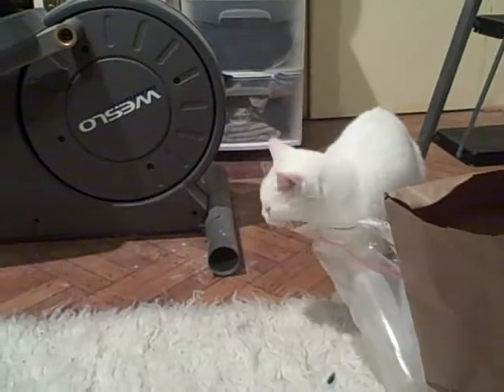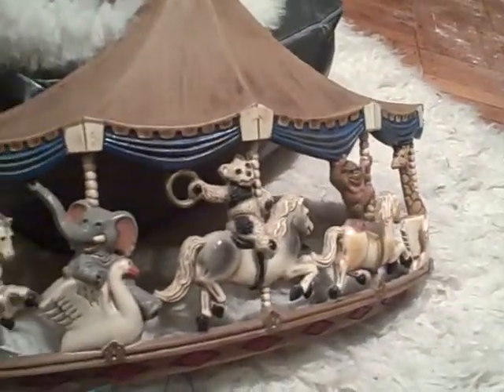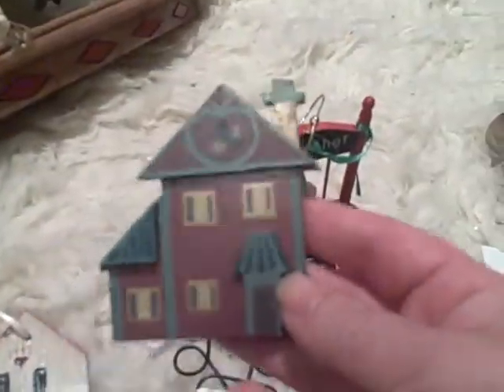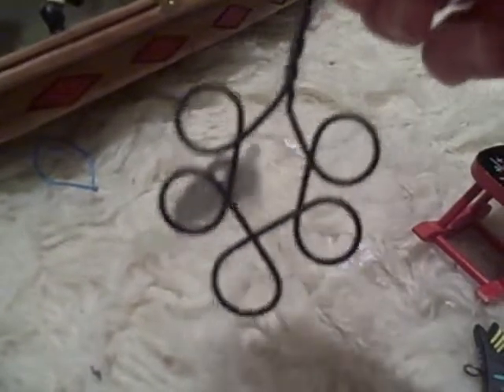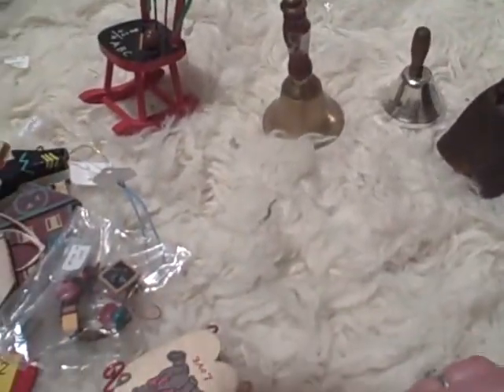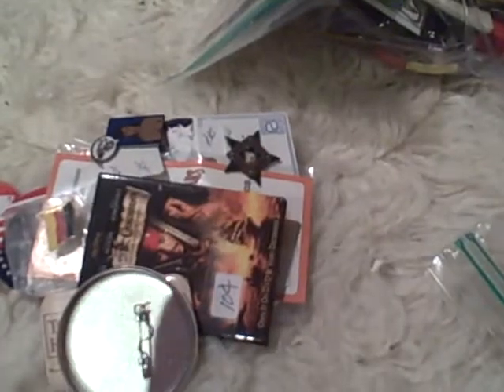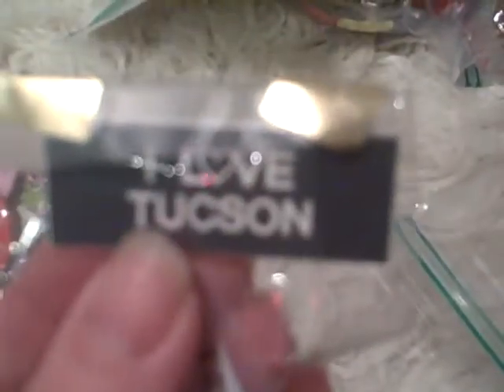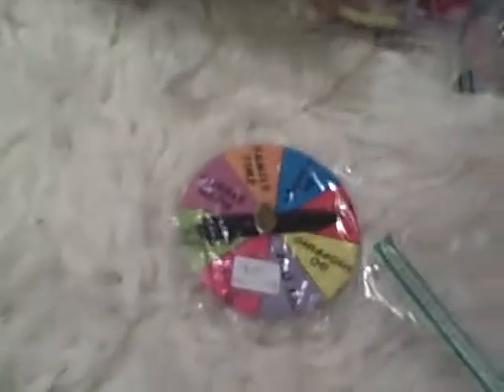Rummage Sale Finds: Part 2